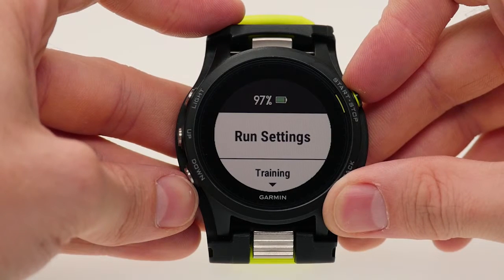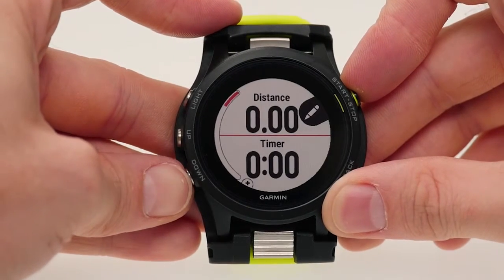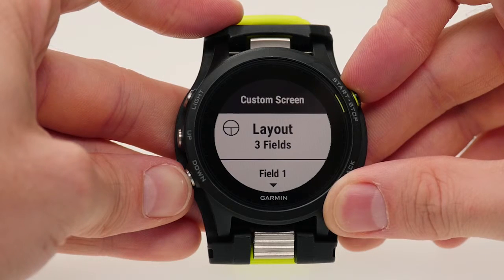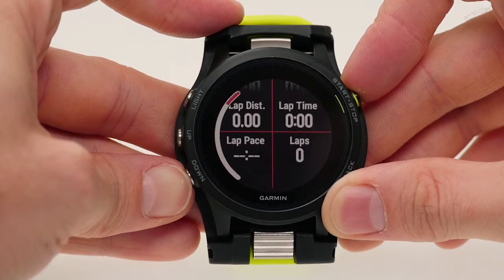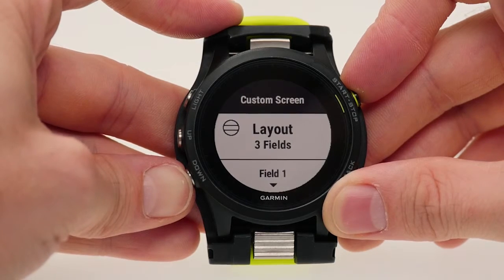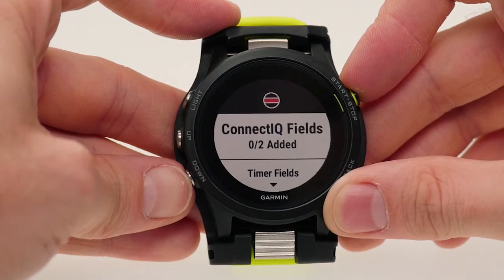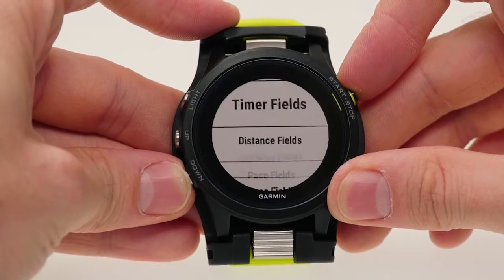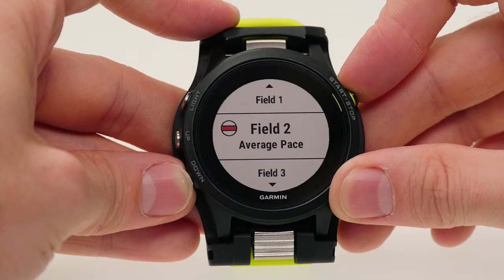Forerunner 935 Veri Ekranı Ayarları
Garmin Forerunner 935 cihazınızda farklı veri alanlarının nasıl ayarlanacağını öğrenin.